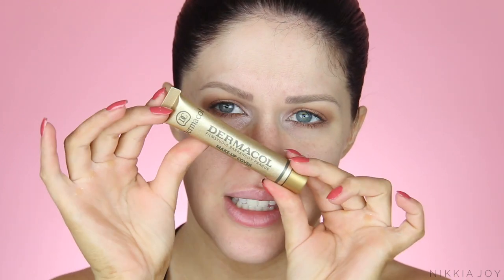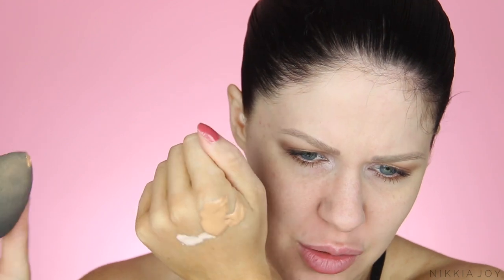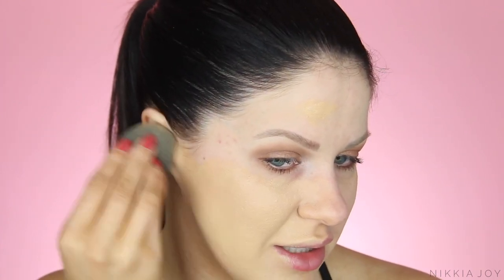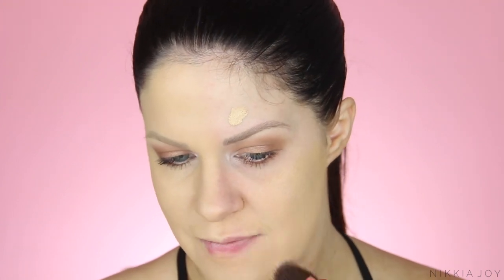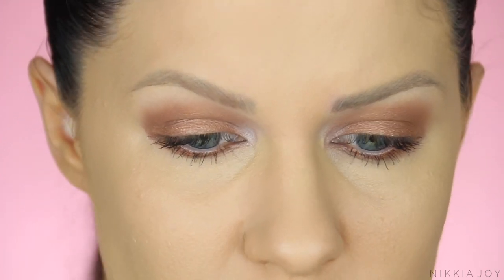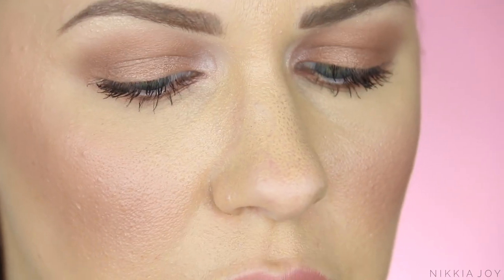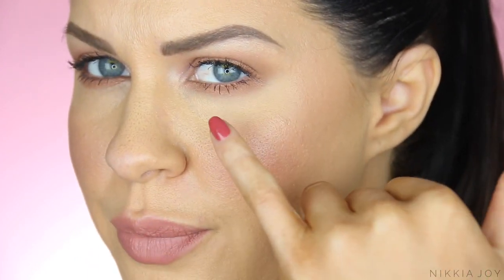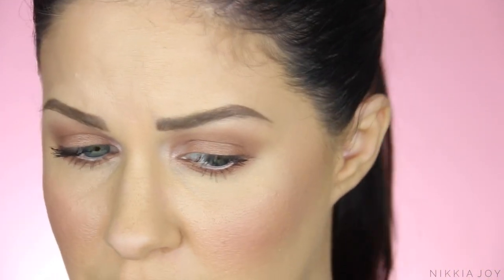WORLDS MOST FULL COVERAGE FOUNDATION!?? WTF!? | DERMACOL FOUNDATION REVIEW!!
In today's video we are testing and reviewing what is supposed to be the worlds most FULL COVERAGE foundation! This stuff promises to cover acne, tattoos, dark under eye circles - EVERYTHING!! I try it out on my oily skin and put it through a whole day's wear test! Have you tried this foundation before? Let us all know our thoughts on it in the comments below!

Dr Brandt Pores No More Primer
Dermacol Full Coverage Foundation - 018

GERARD COSEMTICS & WHITENING LIGHTNING - Lipsticks, Brow Bars, Color Your Smile Glosses + Teeth Whitening Products